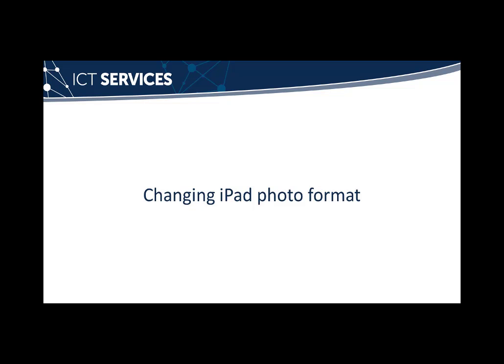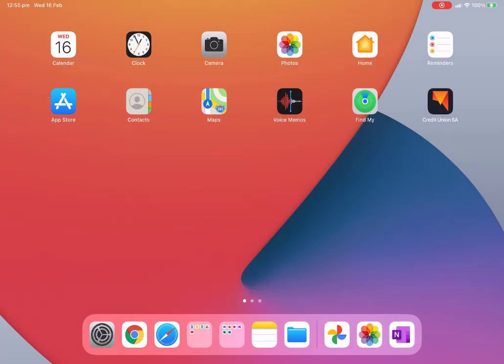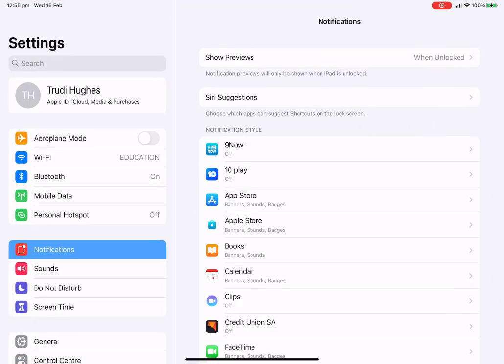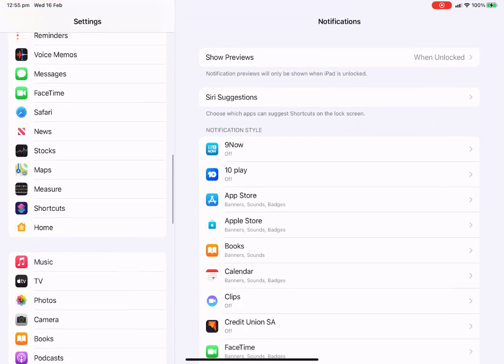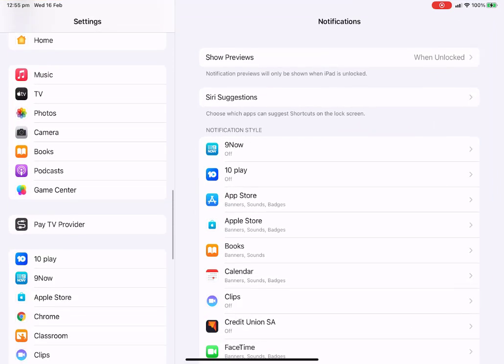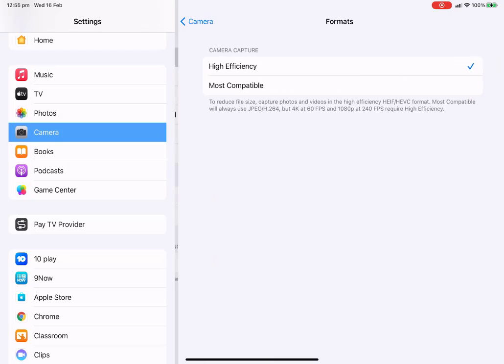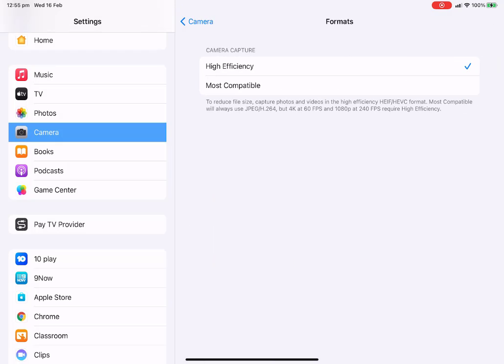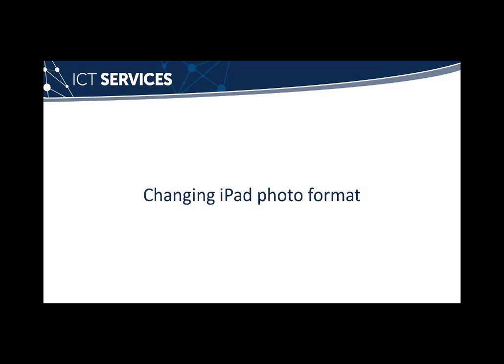iPad - Photo format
This video will show you how to change the default photo format on an iPad to ensure viewing compatibility (when saving photo's to shared drives or Teams) for those without an Apple device.